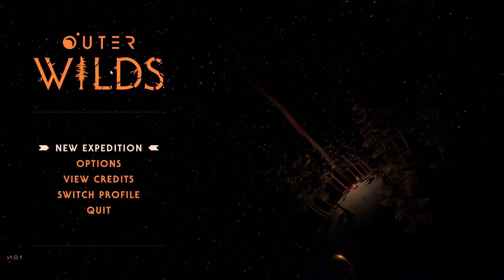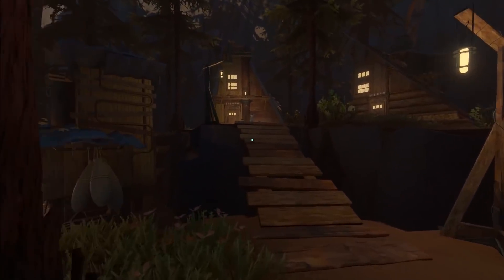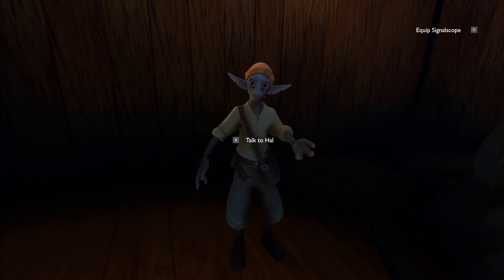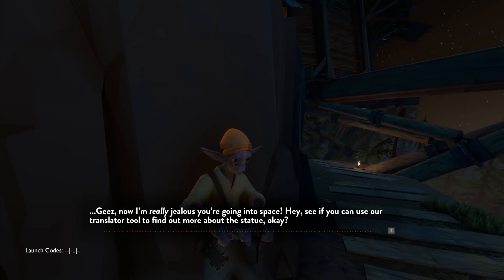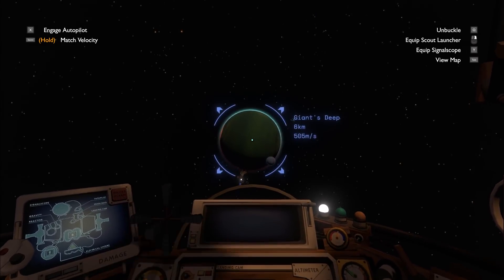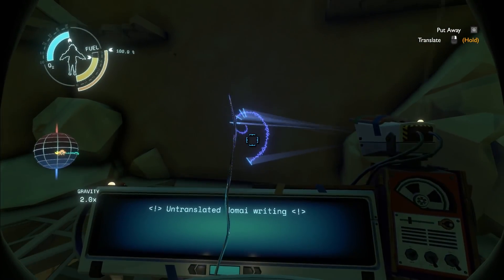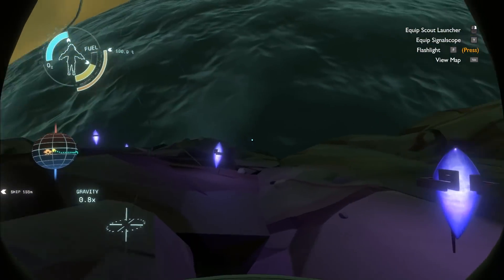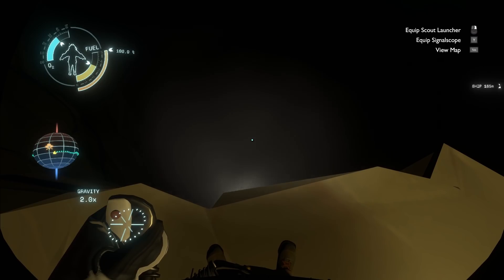The Outer Wilds - New Space Game - First 40 Minutes - Gameplay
The Outer Wilds, is a new space exploration game set across and entire miniaturized star system.  The Outer Wilds places you in a developing Space Program that allows you to explore the mysteries of the Solar System.